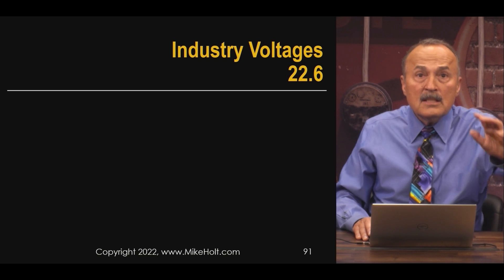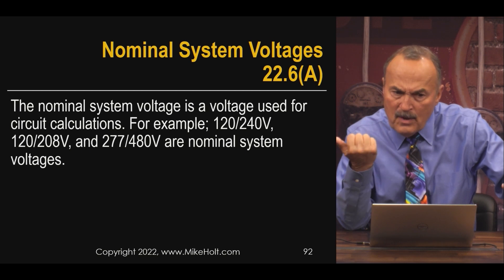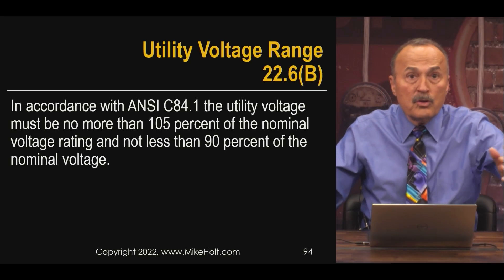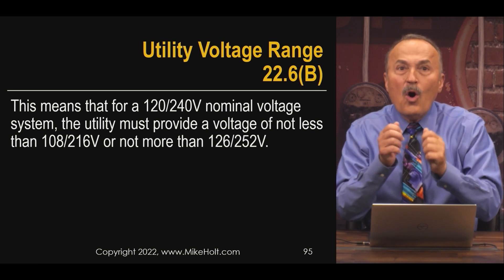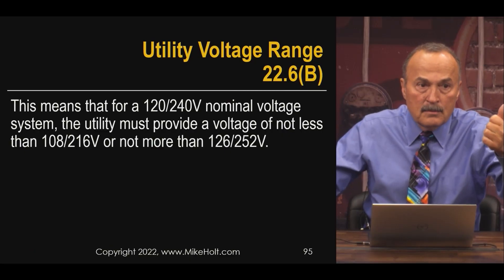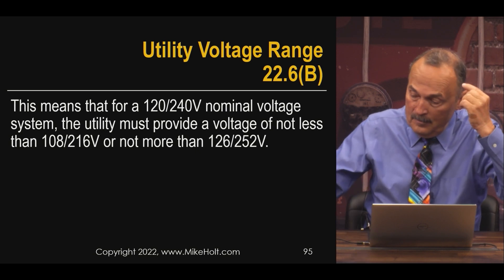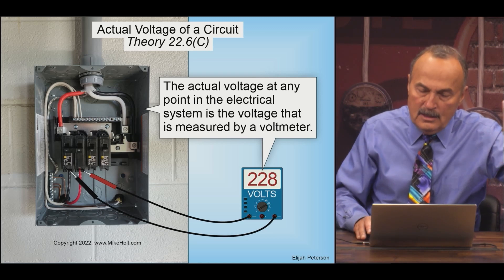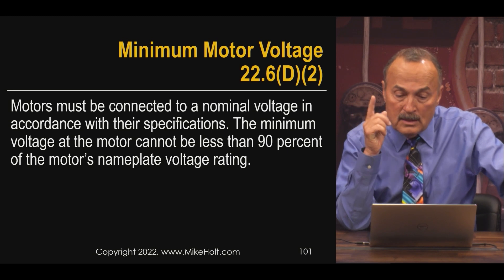Industry Voltages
The electrical industry references many different system voltages. These voltages are known as the “nominal” voltage.

This video is extracted from Mike Holt's Understanding Electrical Theory Library.

 / mike-holt-enterprises-inc